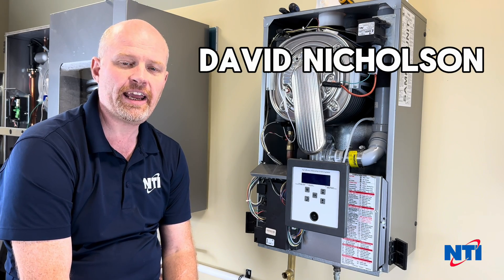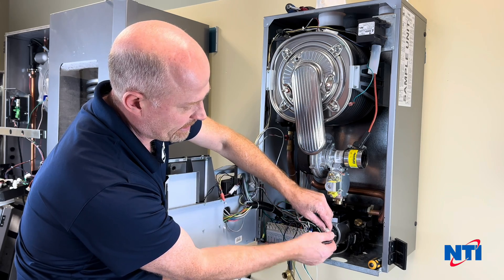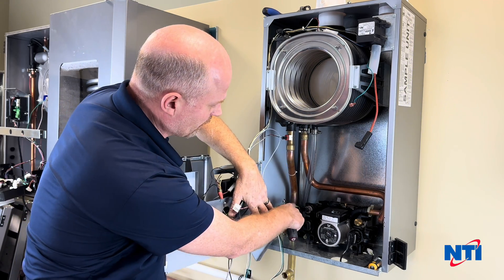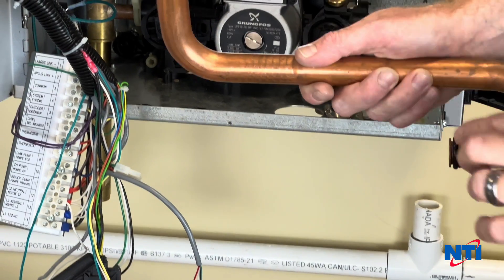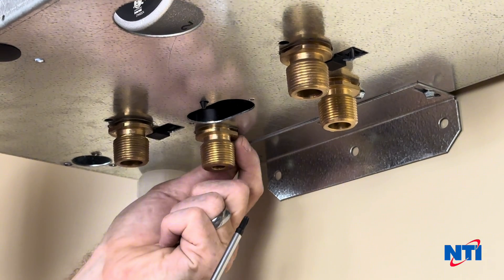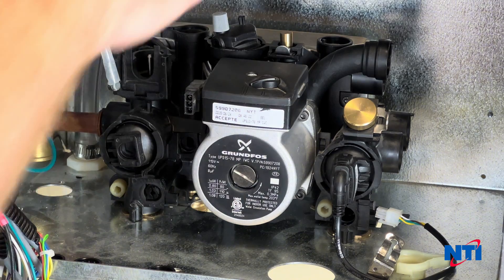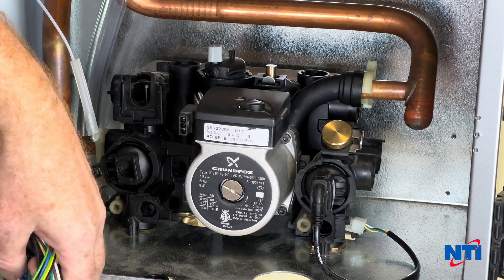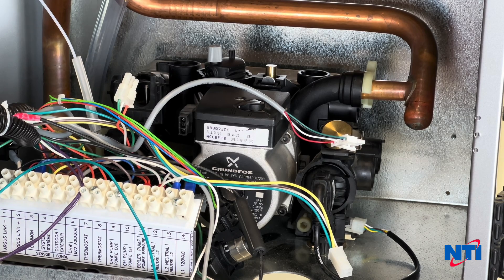NTI Boilers - Replacing the Integrated Water Control (TX FTV VMAX)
Step By Step Instructions on how to replace the IWC in your NTI Boiler.

0:10 - Introduction
1:15 - Removing the Burner Door
4:40 - Removing the Electrical Panel
5:17 - Disconnecting Diverter Valve
6:03 - Removing Pipes & Clips Connected to the IWC.
9:55 - Removing Screws Under Boiler that hold IWC in.
11:15 - Releasing the Locking Clips under the IWC
12:20 - Installing a New IWC
13:34 - Reinstalling the screws under the boiler that hold the IWC in
13:45 - Re seating the Locking clips for the IWC
14:26 - Reinstalling the Supply Connection
15:01 - Reinstalling the Return Pipe
16:21 - Reassembling the rest of the boiler.